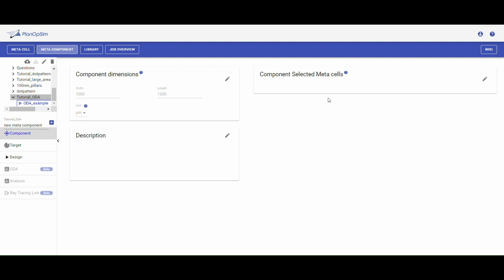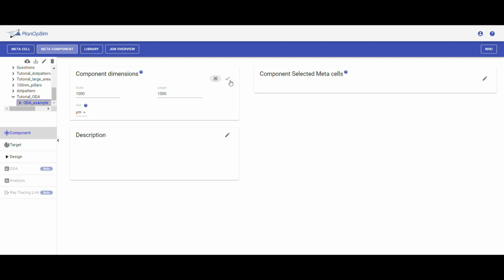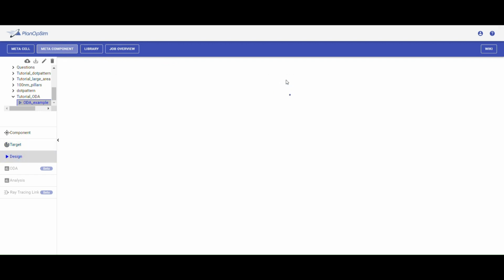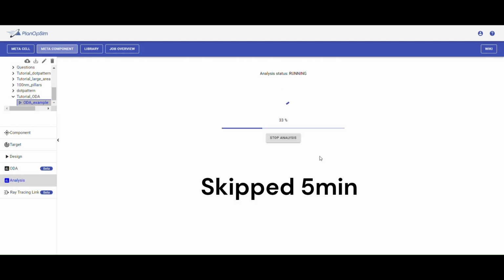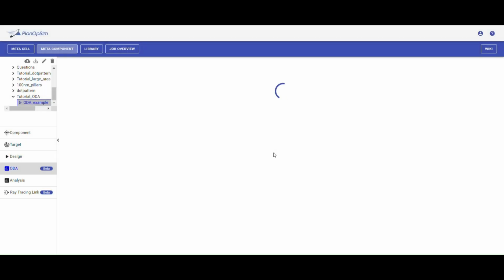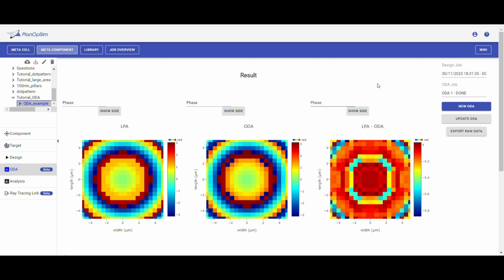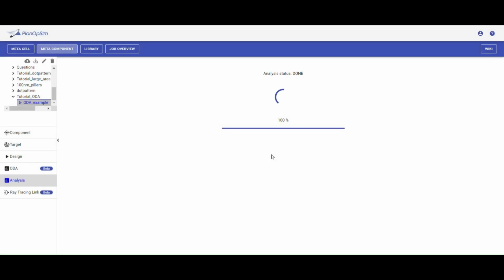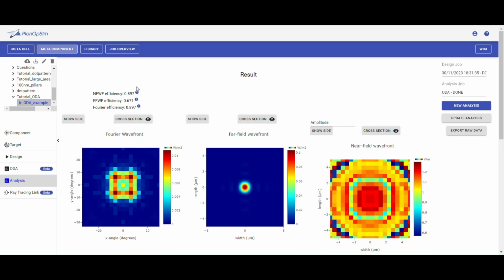ODA Explanation and Tutorial Video by Bavo Robben PhD, CSO @ PlanOpSim.Large Area MetaOptic High Acc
Design & Simulation for Meta Optics - Overlapping Domain Analysis Live into PlanOpSim Software for Trial Users and for Customers

There have been many solutions and optimization's to better the approach of LPA ( Local Periodic Approximation ).
Below and in the picture you can find one of the ways how we approached this, quite exciting !

Basically : Error (Accuracy ) vs Size vs Calculation Speed
Curious for your comments on these results.

The Meta Optics Revolution is coming